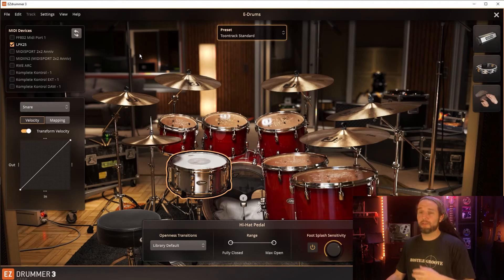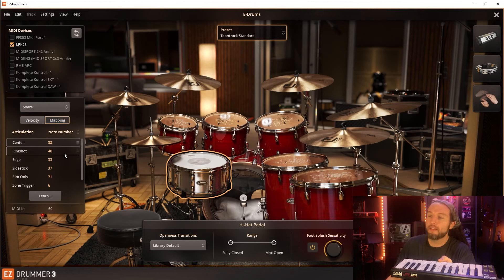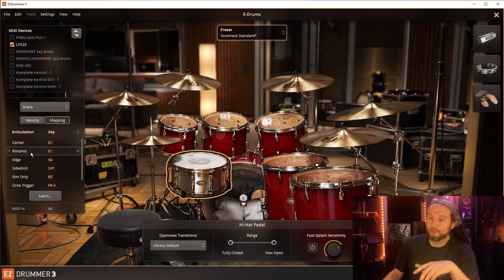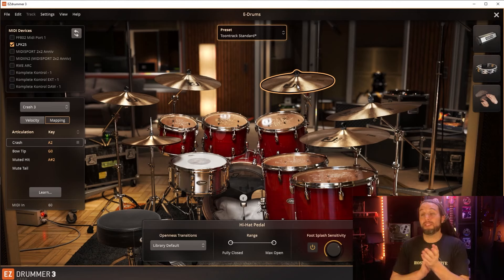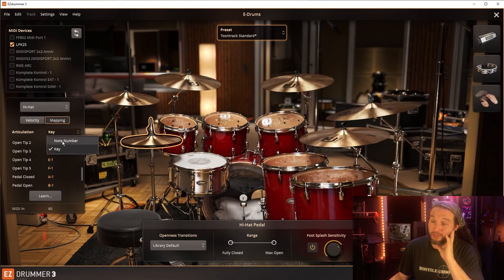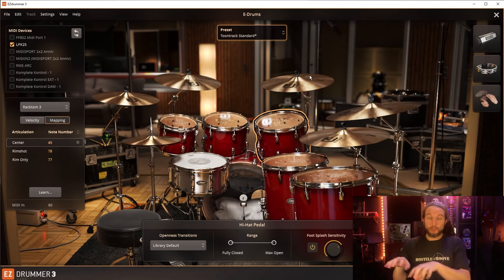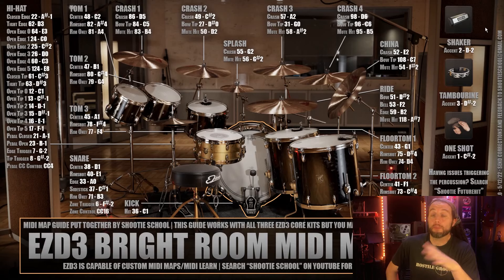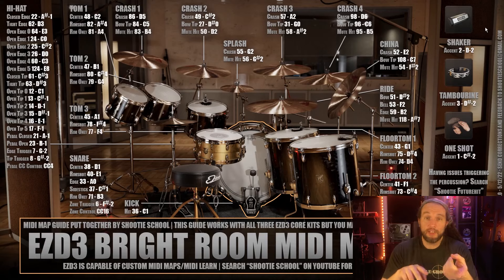EZDrummer 3 New Articulations | Midi Learn | Midi Layout Document?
EZD3 now has Interactive Midi Layout Documents. They're fantastic. Find them in the EZD3 Help Menu. They are not printer friendly, hence why my documents may still have some value to you.

00:00 - Temp Intro:
00:36 - Midi Learn
02:43 - New EZD3 Articulations
07:20 - My Midi Map Guide